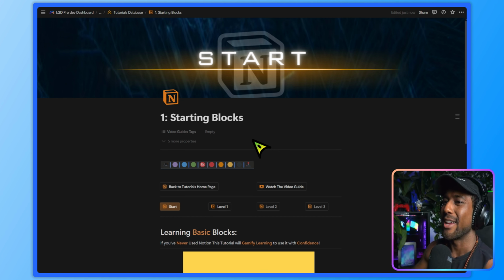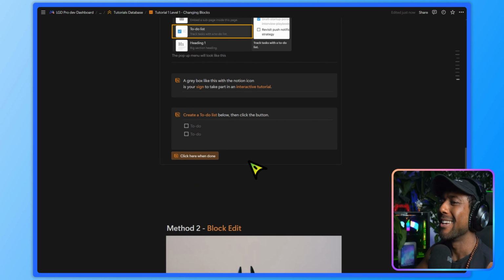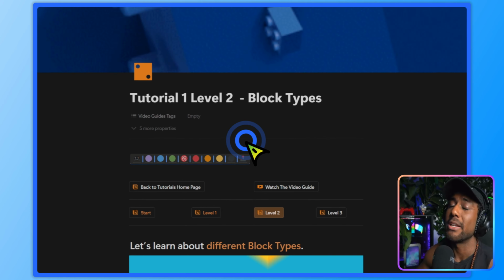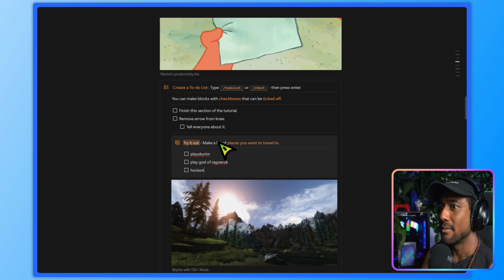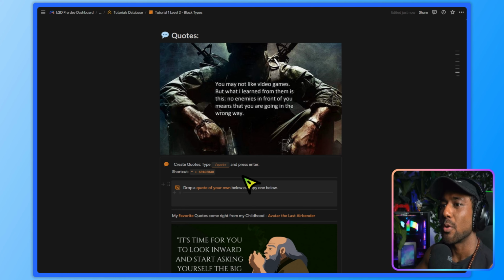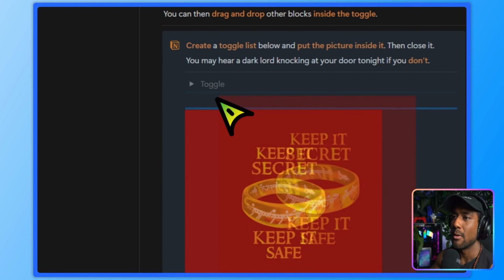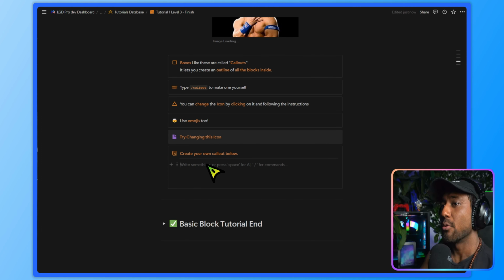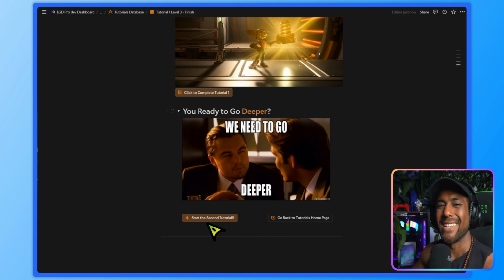How to use & Edit Basic Blocks - LGD Notion Course #1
⚡ Get the 📚Notion Zero - Hero Course + 🕹️LGD Lite Free!

Chapters 📚
00:00 - Welcome!
00:12 - how to Watch this
00:55 - level 1 - basic Blocks
01:28 - What is a Block?
01:46 - Changing Blocks - 2 Methods
01:52 - Block Change 1 - Slash Command
03:15 - Block Change 2 - Block Edit
04:45 - Level 2 - Block Types
04:57 - Bulleted List
06:23 - To do list
07:12 - Numbered Lists
08:06 - Headings
08:52 - Quote
09:37 - Level 3 - Basic Blocks Part 2
09:43 - Toggles
12:01 - Line Breaks
12:22 - Callouts
13:26 - Surprise!!